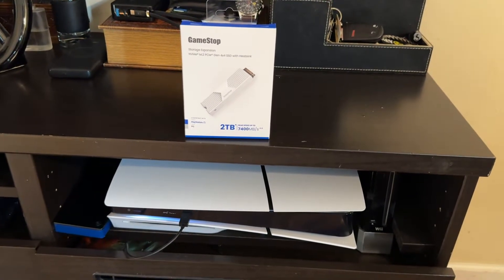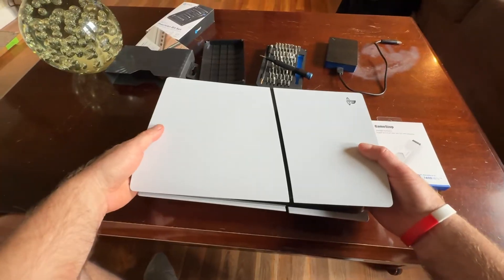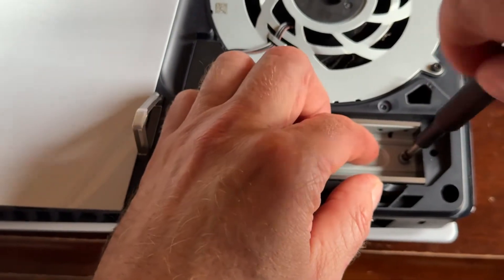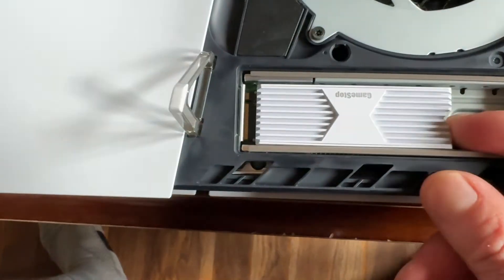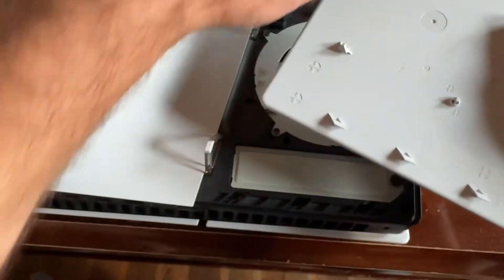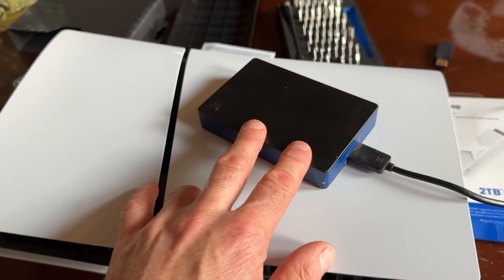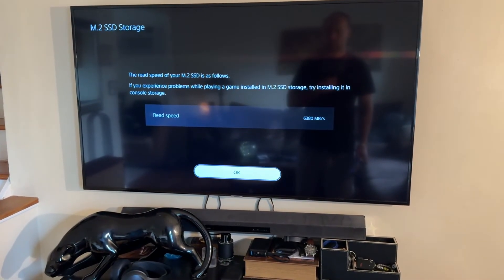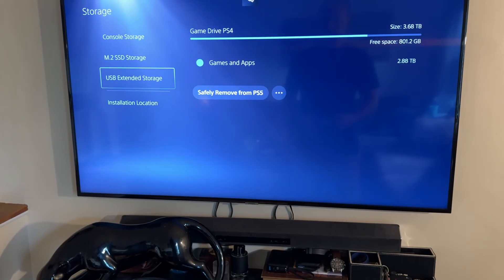How to Upgrade Your PS5 SSD - internal hard drive install + internal vs external on PS5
Full process on how to install an internal HD on PS5.

what I used:
2TB - GameStop NVMe SSD Card with Heatsink

more options:
1 TB - GameStop NVMe SSD Card with Heatsink

Seagate Game Drive NVMe 1TB Internal SSD PCIe Gen 4 x4 with Heatsink for PlayStation 5